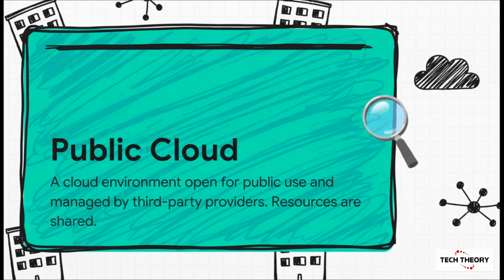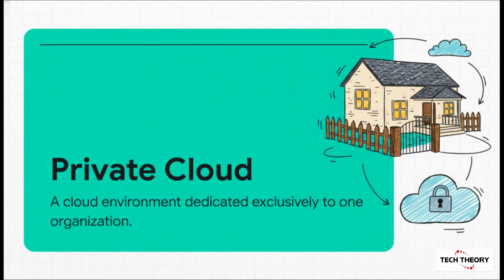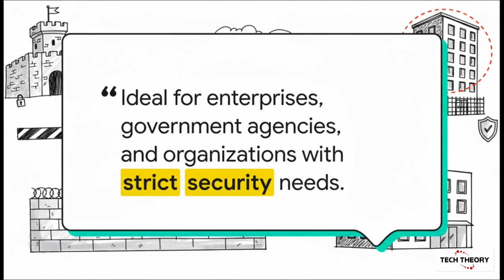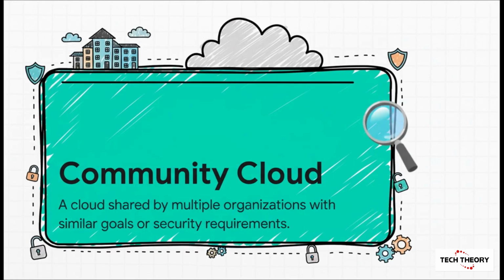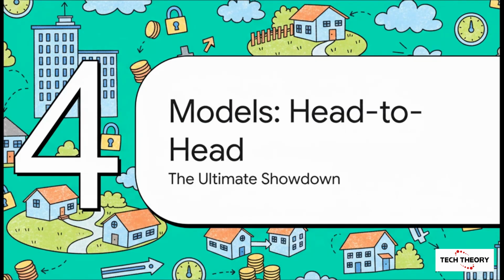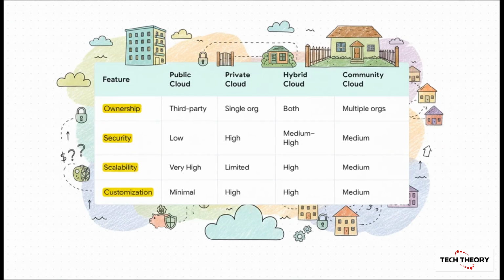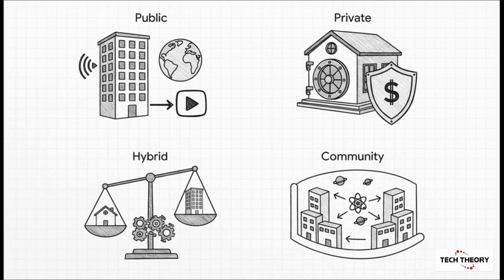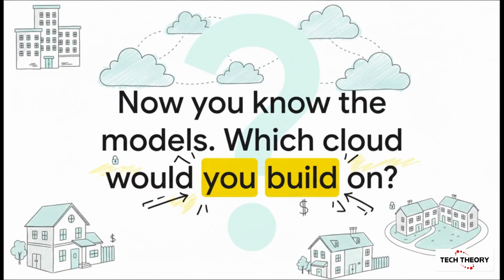Cloud Deployment Models Explained | Public, Private, Hybrid, Community | Tech Theory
In this Tech Theory video, learn about the four main Cloud Deployment Models — Public, Private, Hybrid, and Community Cloud.

Understand their features, advantages, disadvantages, and real-world examples like AWS, IBM, and NASA.

Perfect for ICT, Cloud Computing, and Computer Network learners!